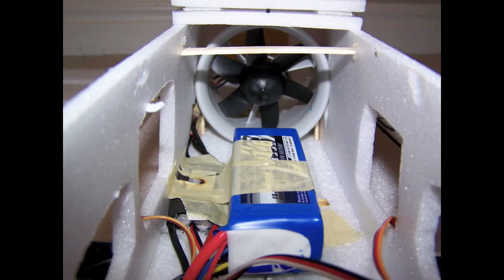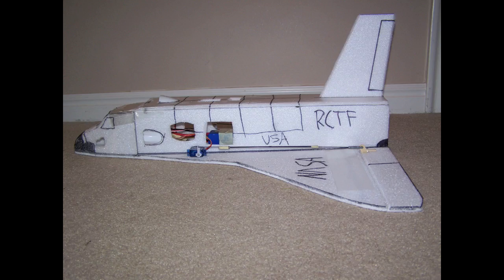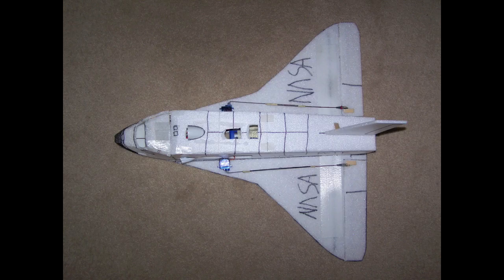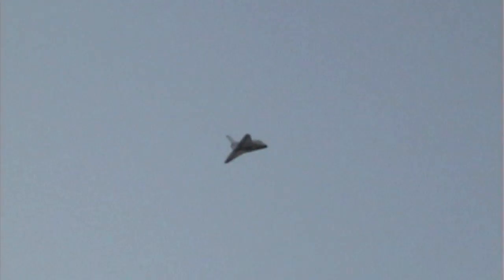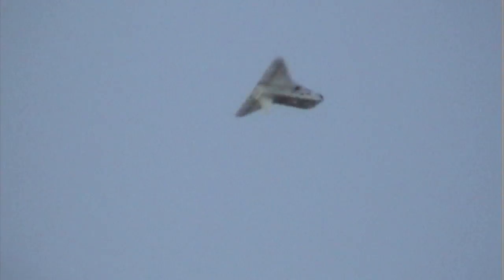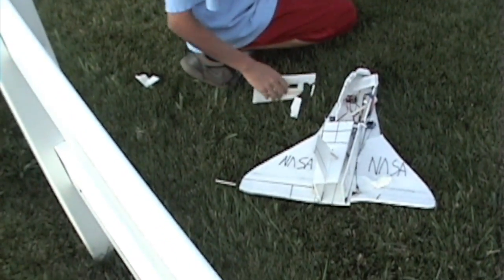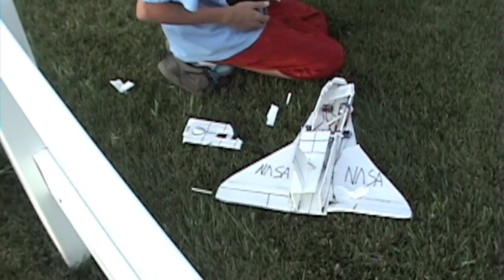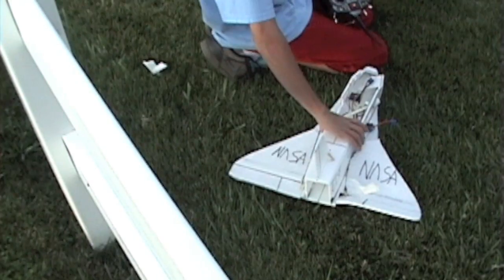RC EDF Space Shuttle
My edf space shuttle flew great but then it crashed.